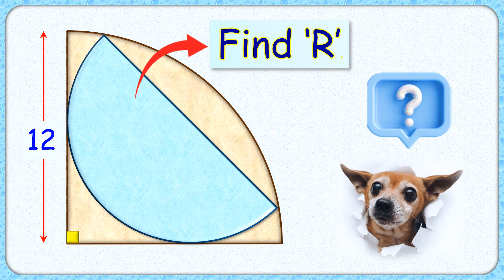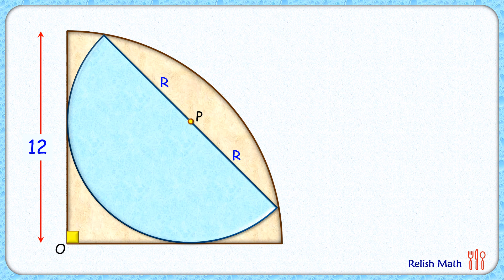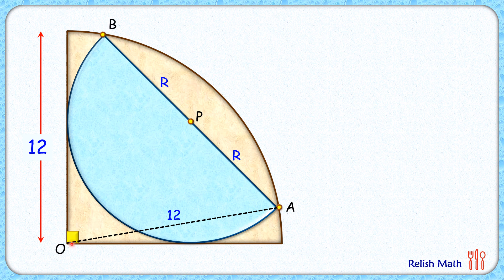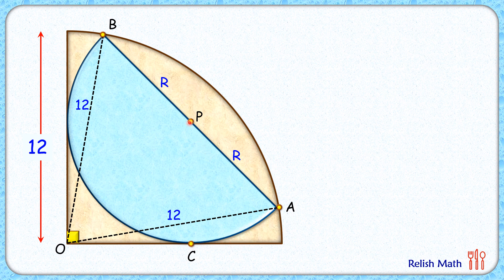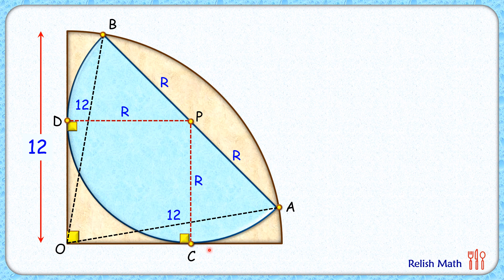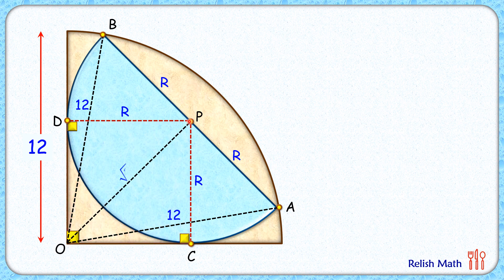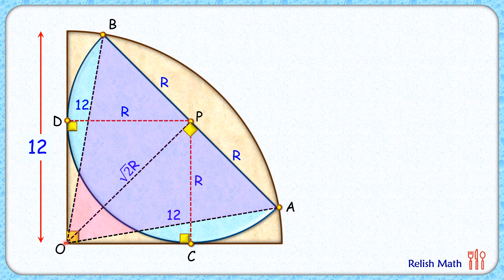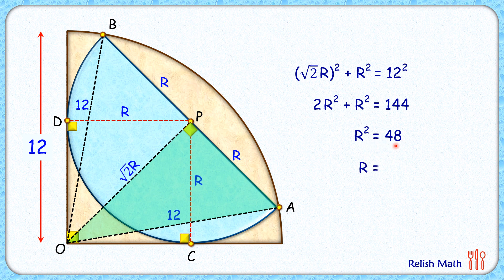Semicircle in a circle maths geometry circle olympiad iit cat sat gmat cbse ssc cgl 25